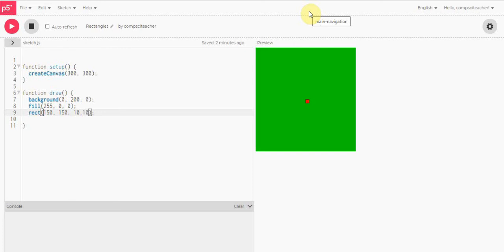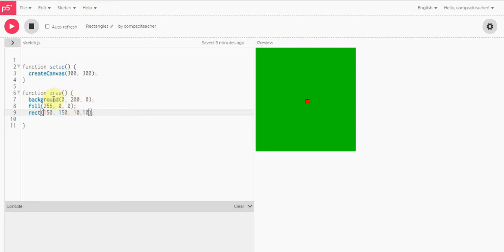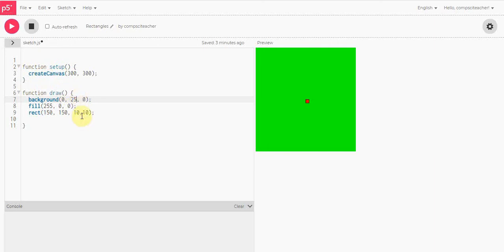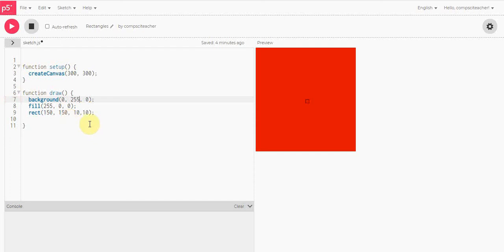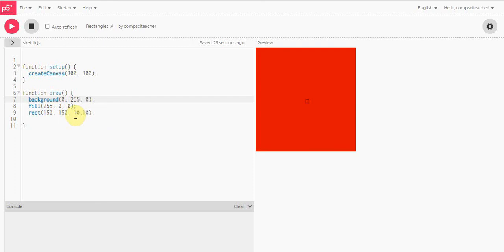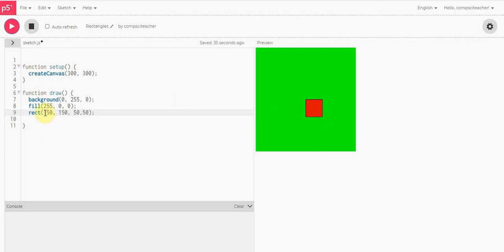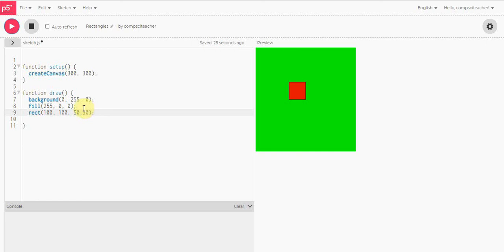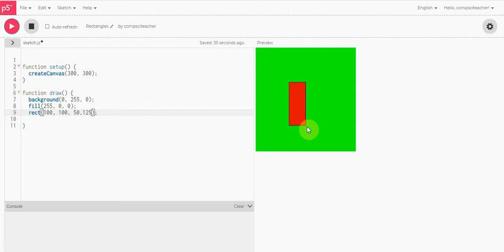Drawing rectangles in P5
In this video you will learn how to draw rectangles using P5.